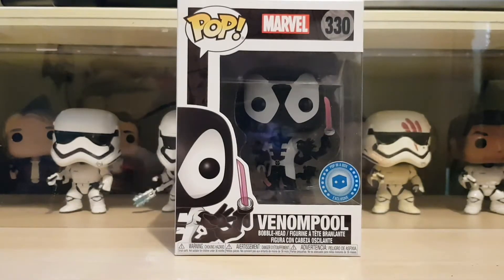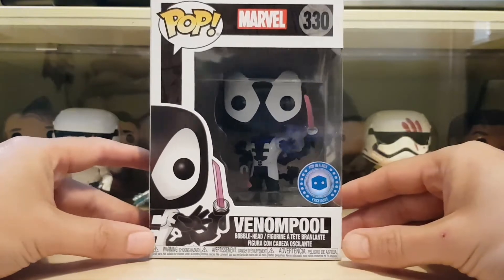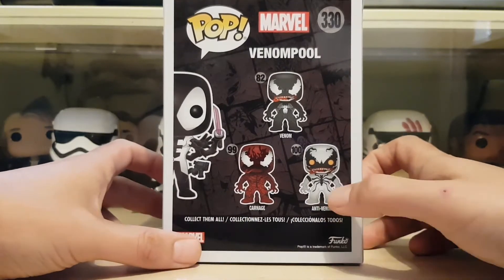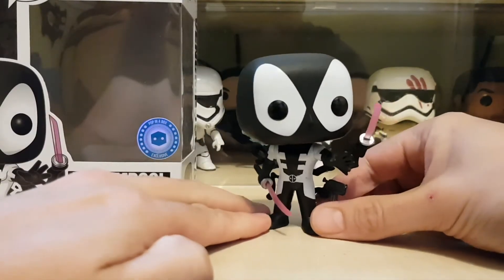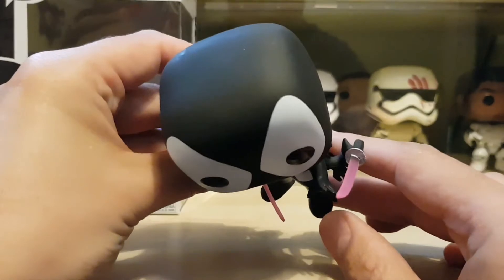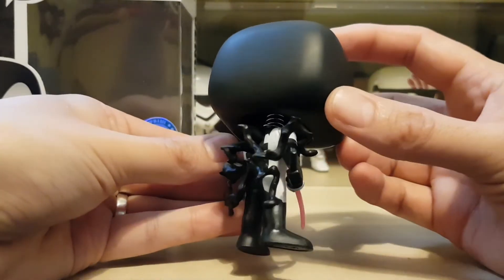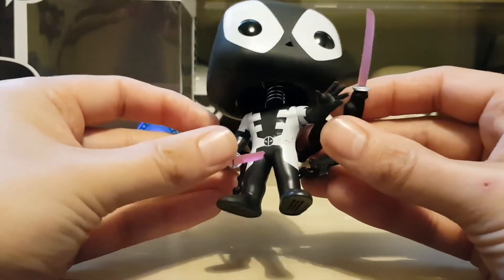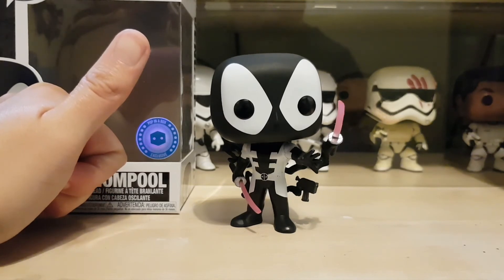Pop in a box Venompool Pop Vinyl Review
Hey all welcome, here's my look at the awesome Pop in a box Venompool Exclusive, I think he looks great, hope you enjoy the vid and don't forget to LIKE and SUBSCRIBE for my great vids 🙂 love you all.